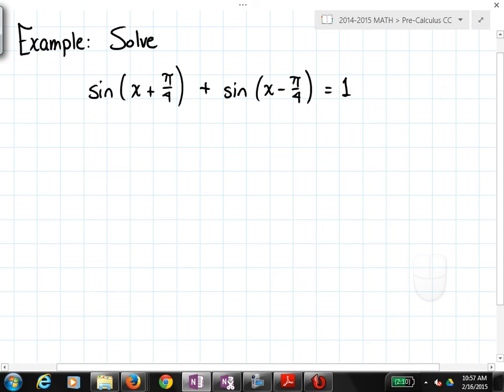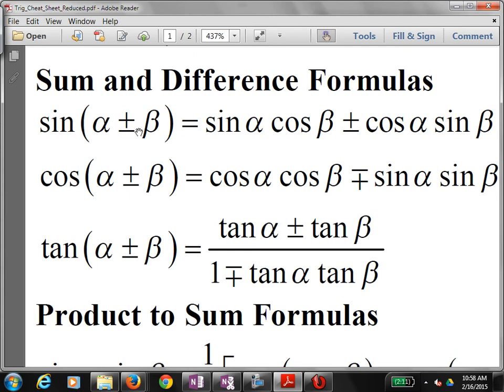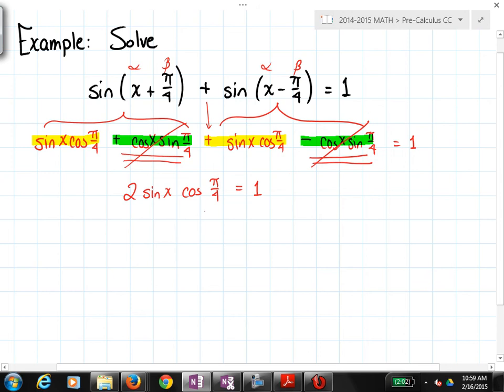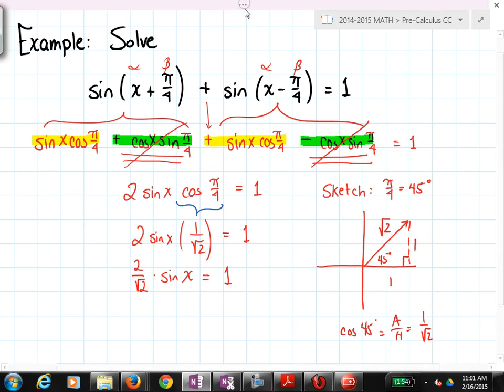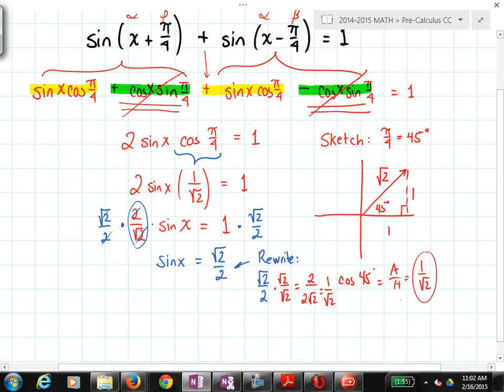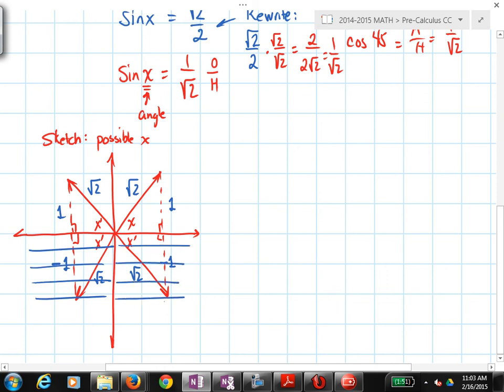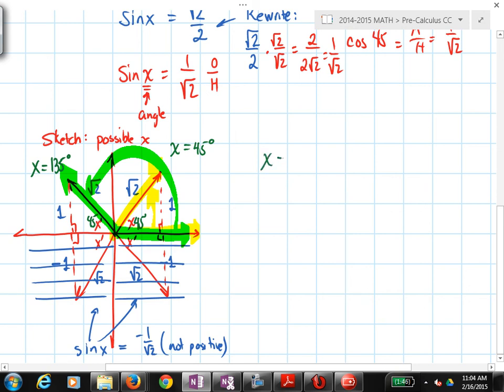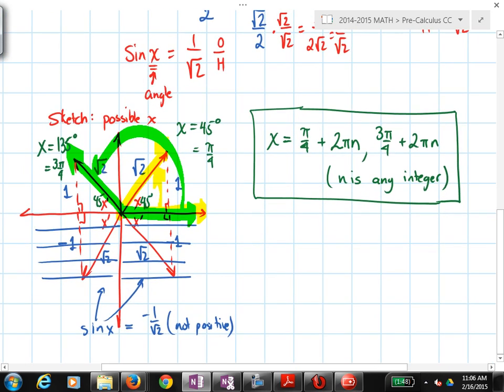Solving Trig. Equations using Sum/Difference Formulas